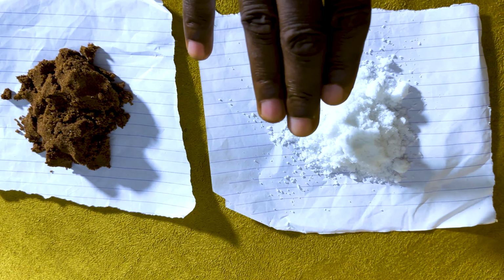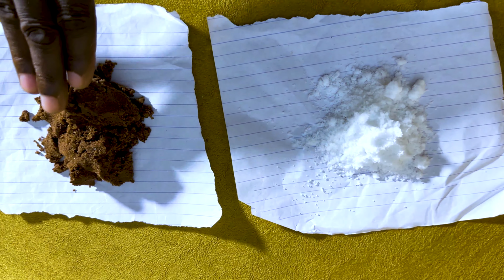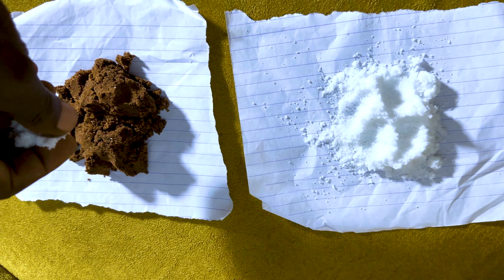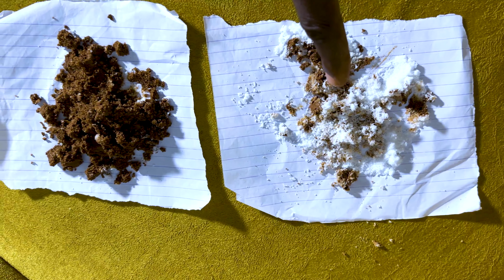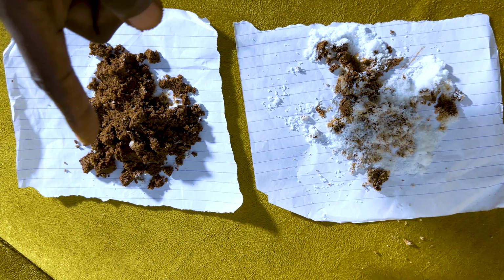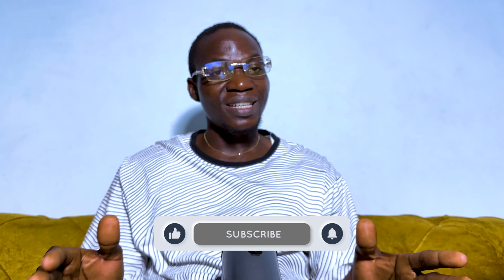Powerful New Month Spiritual Prayer for Divine Blessings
Want to start your month off with a bang? This powerful new spiritual prayer for divine blessings will help!

This month is going to be an amazing month, filled with blessings and positive energy. If you want to make the most of it, use this powerful new prayer to help Blessed be your every step. Try it today and see the difference it makes!